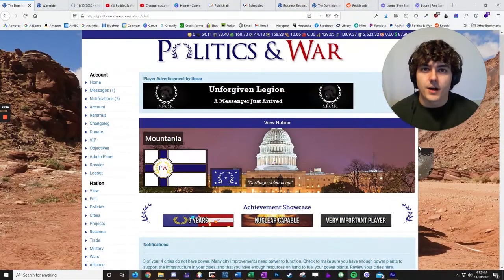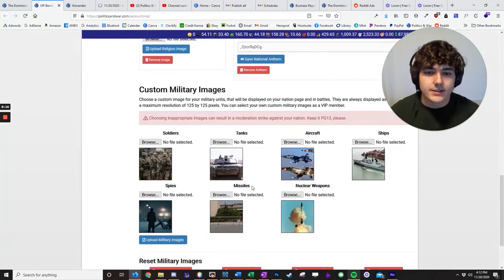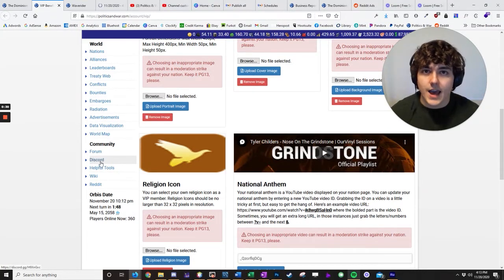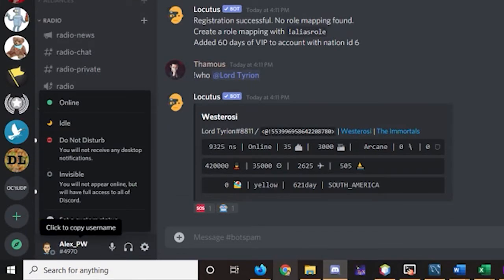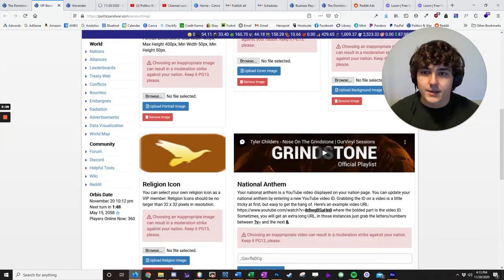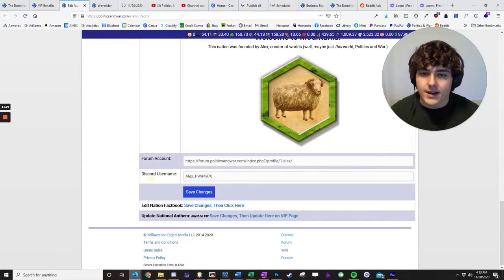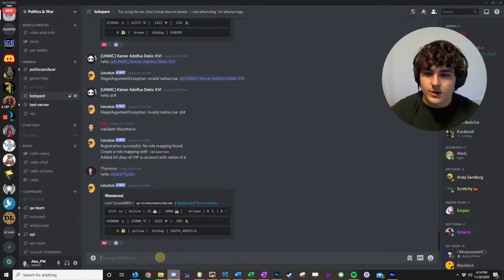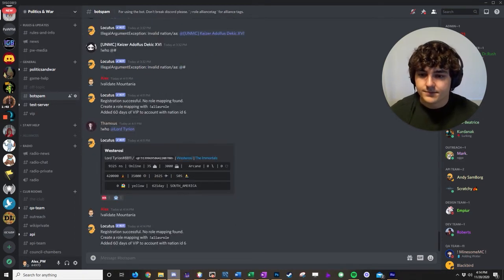How to Get 60 Days of VIP for FREE in Politics and War in Less Than 2 Minutes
In this video, Alex shows you how you can get 60 Days of VIP for your account (which lets you add all sorts of extra customizations to your nation) for free!

All you need to do is link your nation with your Discord account.